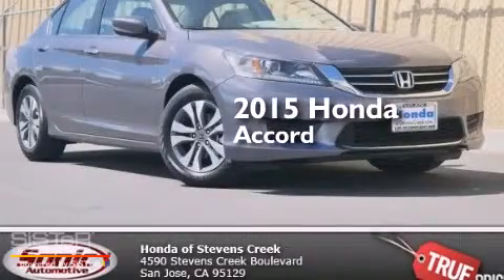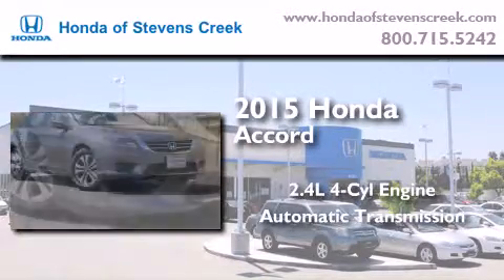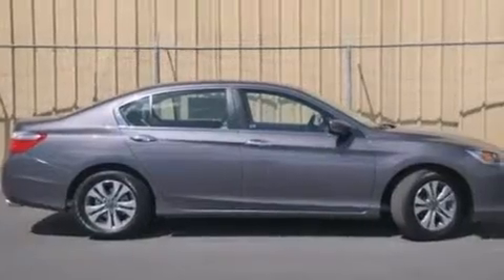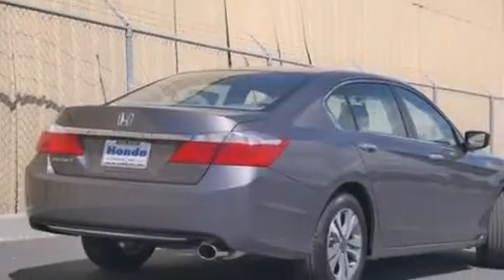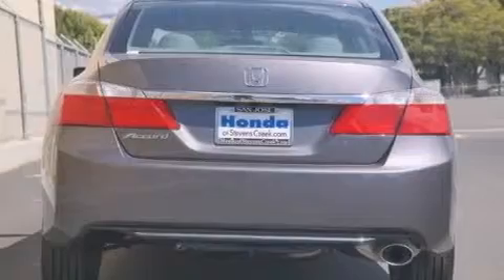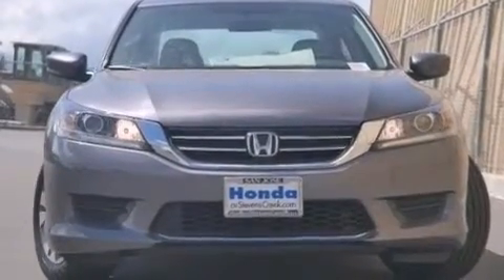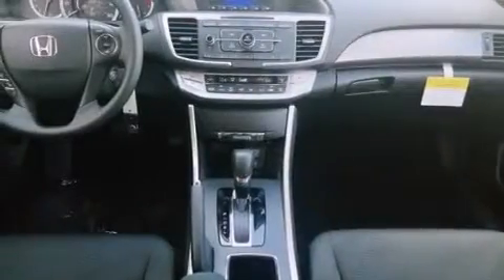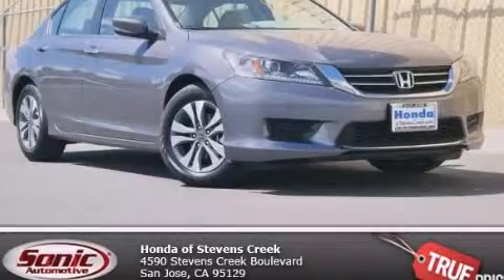2015 Honda Accord San Jose CA 95129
We've been honored to serve the San Jose CA area , we promise that your experience at our dealership will exceed your expectations ! Year : 2015 Make : Honda Model : Accord Engine : 2.4L I-4 cyl Trans . : continuously variable automatic Exterior : Modern Steel Interior : Black Honda of Stevens Creek 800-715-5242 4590 Stevens Creek Boulevard San Jose , CA 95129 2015 Honda Accord San Jose CA